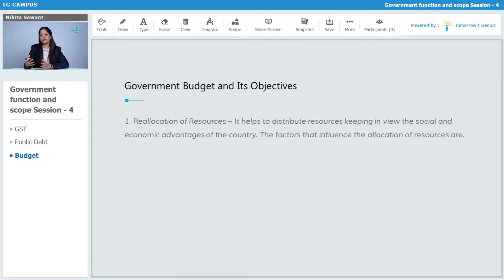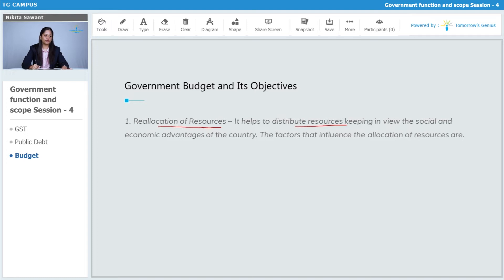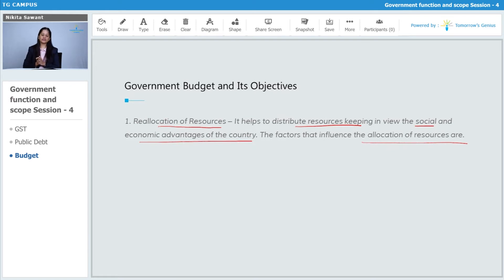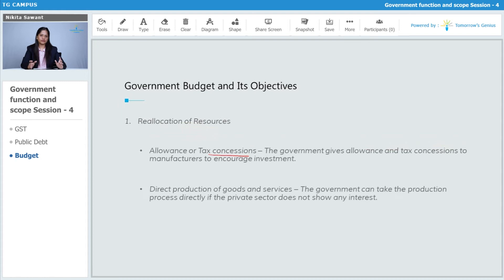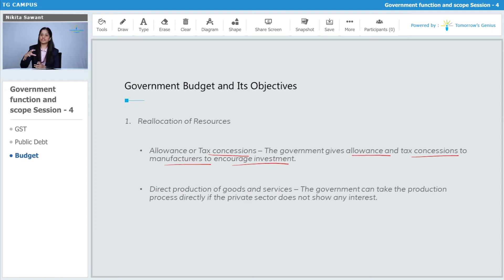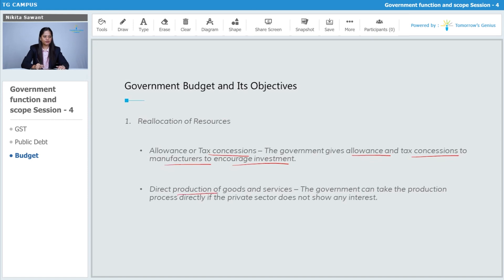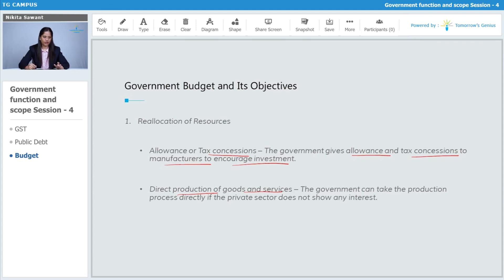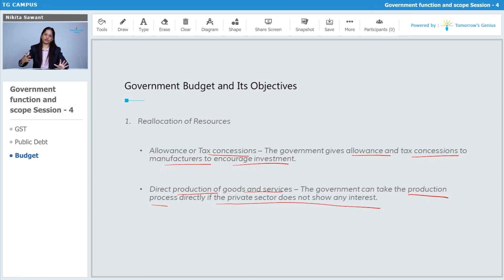Government Budget and its Objective | Government Function and Scope | 12th | Commerce - TG Campus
In this video, we will learn about the reallocation of resources in government budgets with examples.

Topics covered:
What is the Government budget?
What are Government budget and its objective?